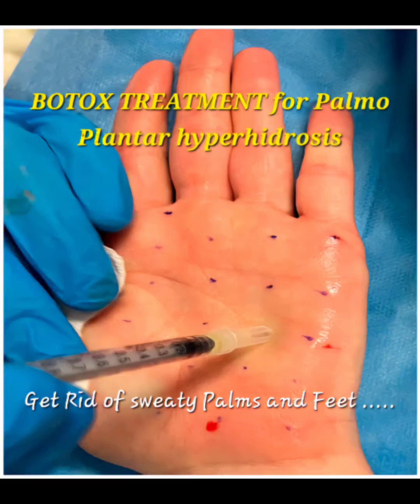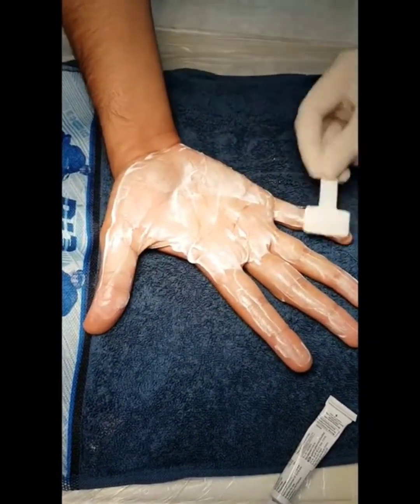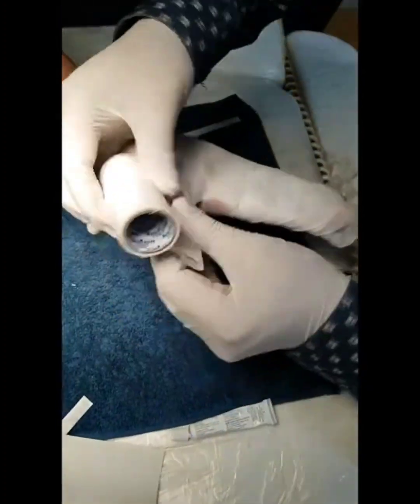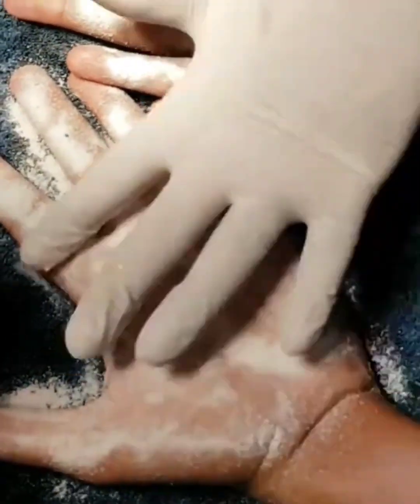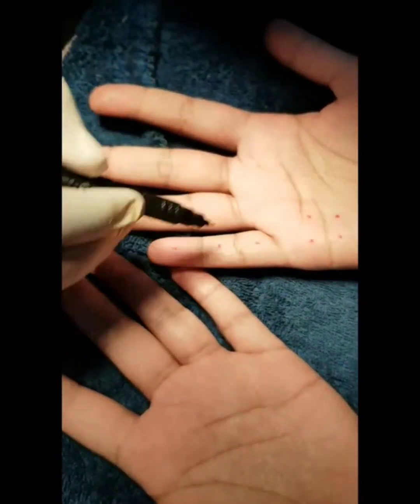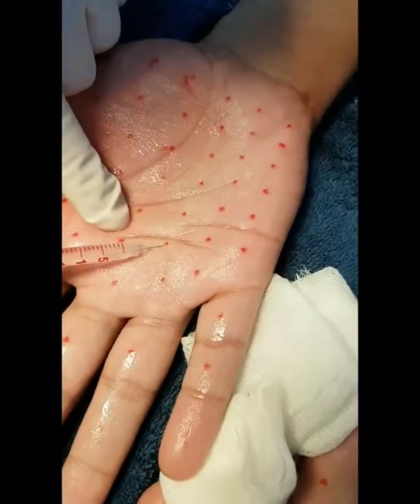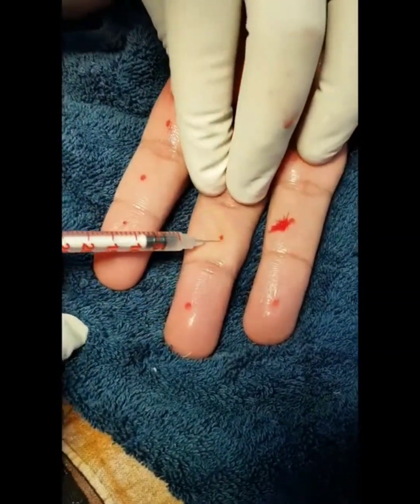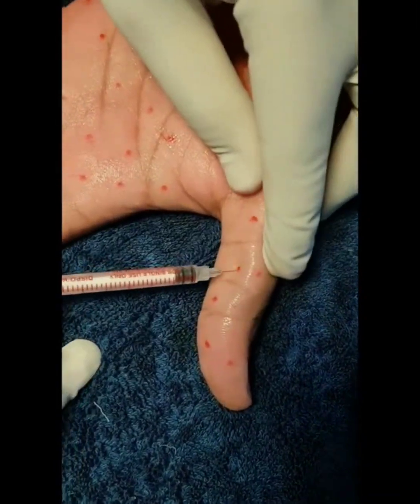Botox for Palmo Plantar Hyperhidrosis | How to get rid of sweaty Palms and Feet | Botox for hands